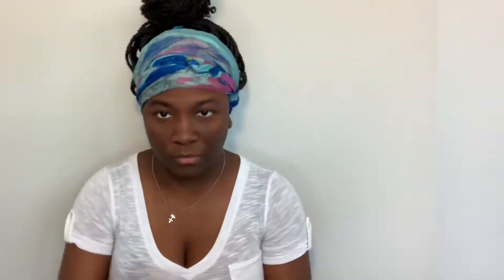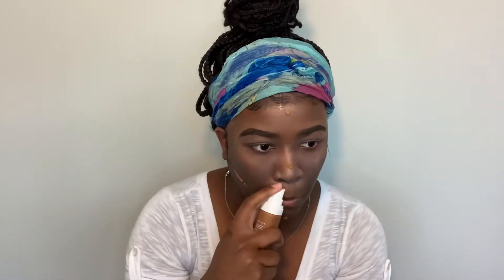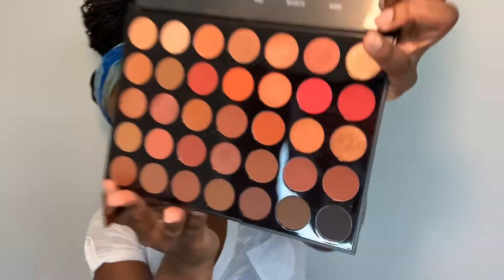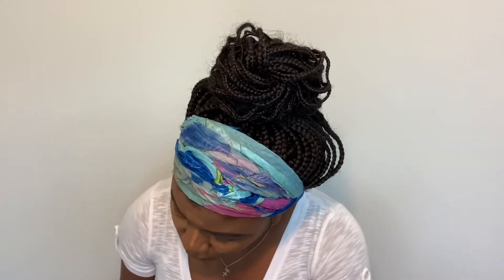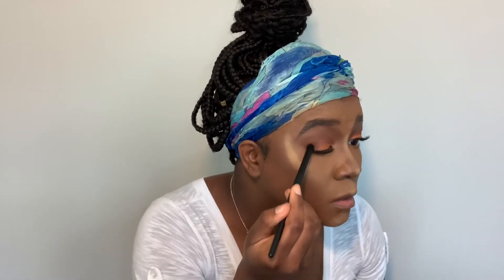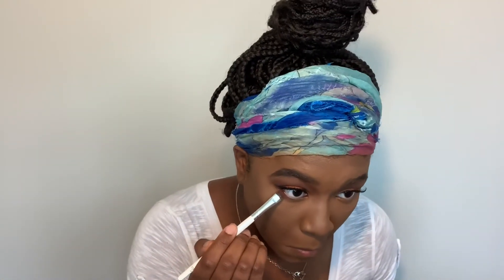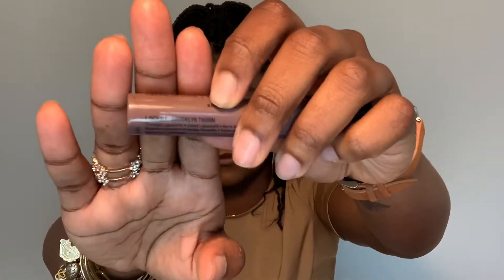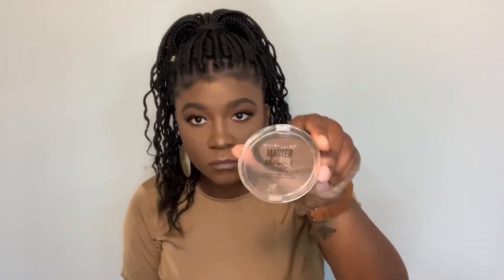SPRING/SUMMER 🌷 FLAWLESS FINISH MAKEUP LOOK | SPRING GRWM | 🌙APHRODITE NICHELLE🌻💛✨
Hey guys!!

In this video I am showing you a very easy spring/summer inspired eye shadow look.  I decided on this color at the last minute but I am so pleased with the outcome.  This look is perfect for day and night time wear.  It is also very lightweight and stayed matte throughout the day.

Thank-you for stopping by my channel!  I hope you all are staying safe during this COVID-19 global pandemic.  I am new to YouTube and looking to grow my channel so make sure you SUBSCRIBE and give this video a THUMBS up so I can continue to put out amazing new content for you!!

***🔗LINKS🔗***